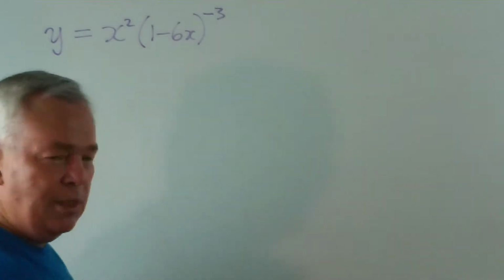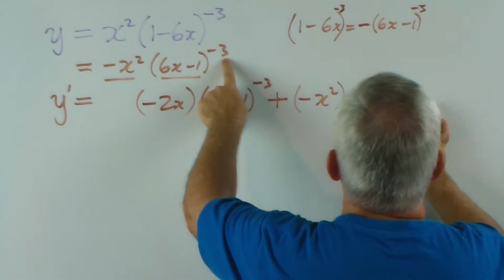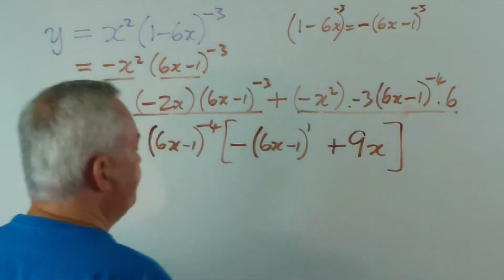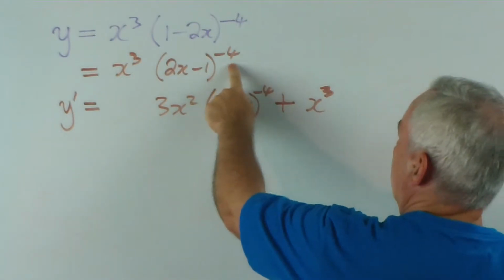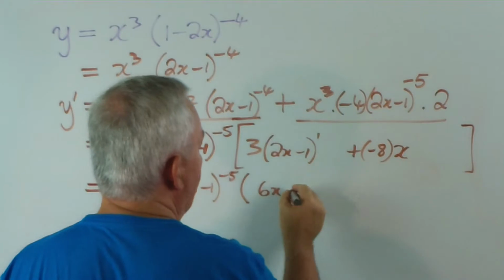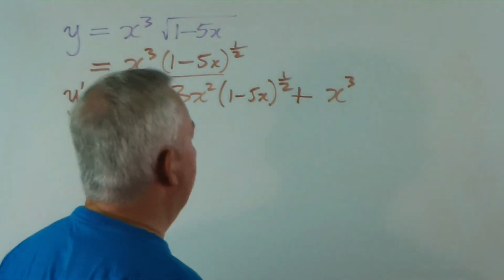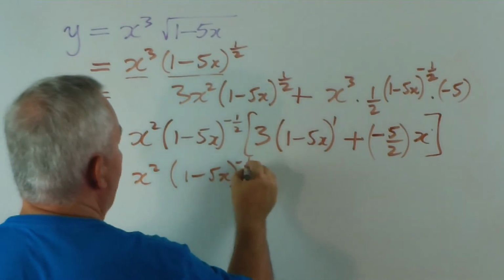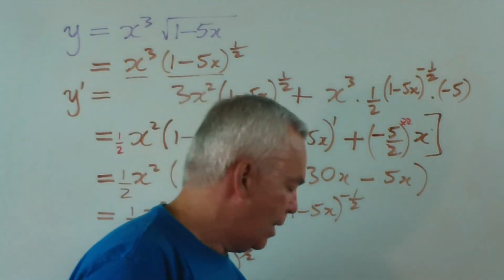Demonstration of the Product Rule #3/4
This is the third of four videos in response to a subscriber's request (thank you, Chelsea).

In this video I find the derivative of these functions:
y = x²(1 - 6x)^-3
y = x³(1 - 2x)^-4
y = x³√(1 - 5x)

I show how you can use the product rule by following a pattern ... i.e. using no substitutions (and, therefore, no 'bits and pieces' all over the page).

To help you practise this skill, I have created a FREE PDF FILE containing a wide variety of exercises (and their solutions).  You might like to work through them either on your own or with friends.

Thank you, Chelsea, for requesting these videos.  I hope they help you and many others.